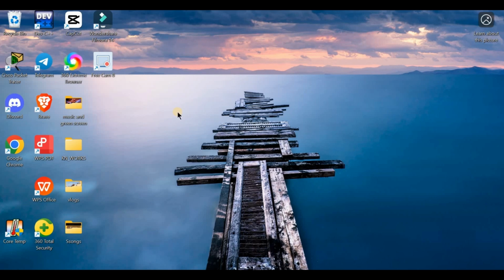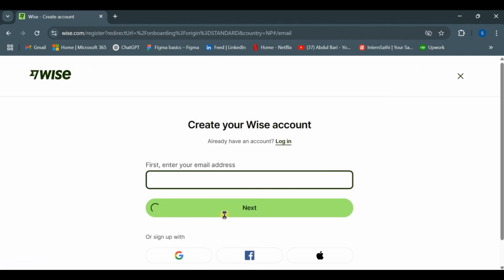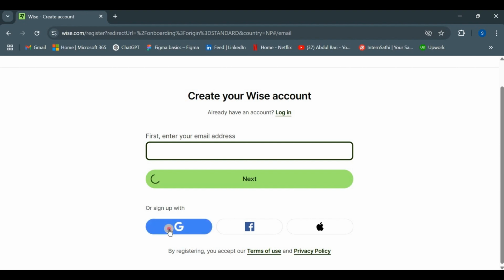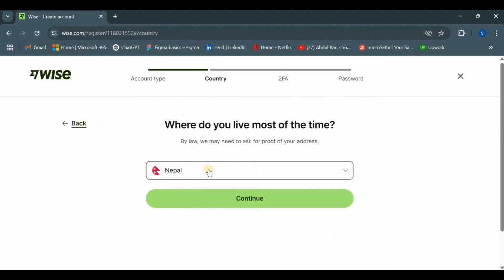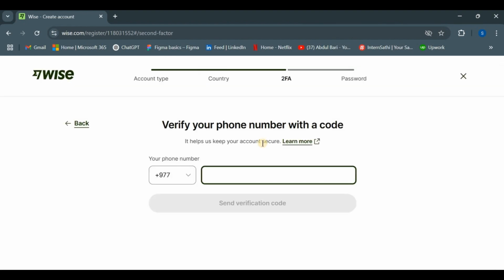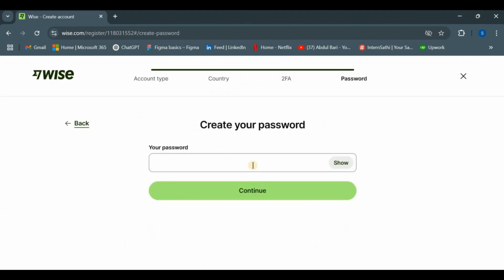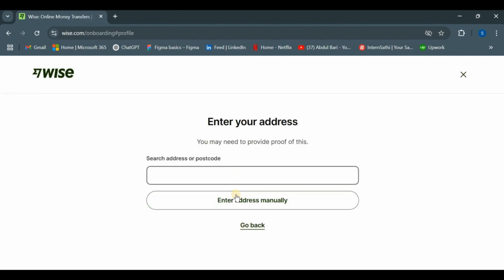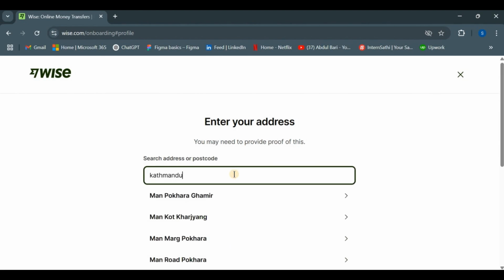How to Sign Up for Wise Account 2025?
Want to sign up for a Wise account and start making fast, low-cost international transfers? 🌍💸 This step-by-step tutorial will show you how to create a Wise account easily, whether you're using a computer, Android, or iPhone.

We’ll guide you through the registration process, verification, and first-time setup so you can start sending and receiving money hassle-free.